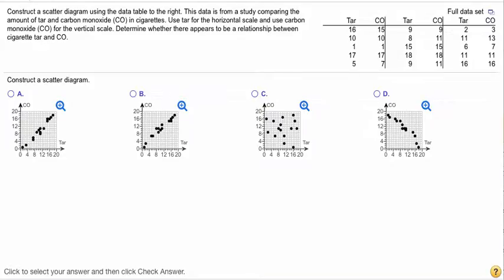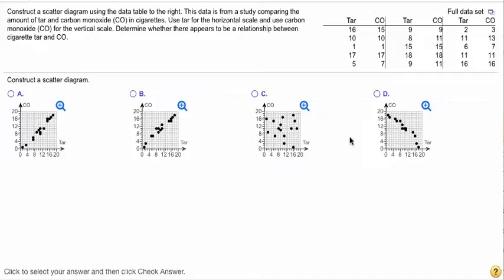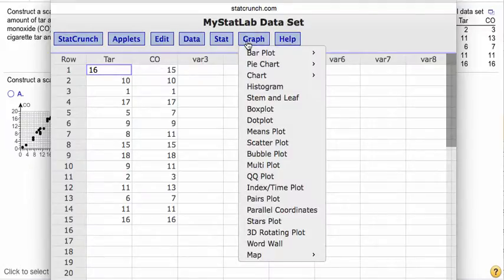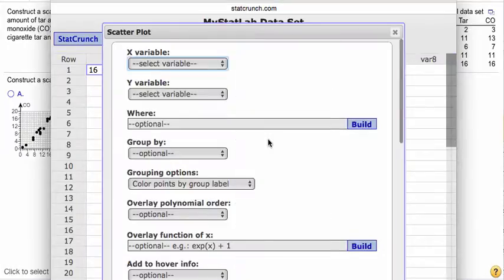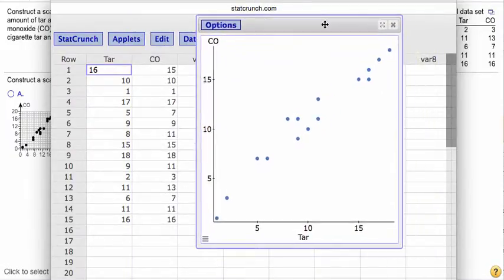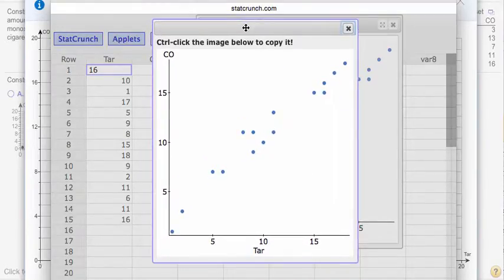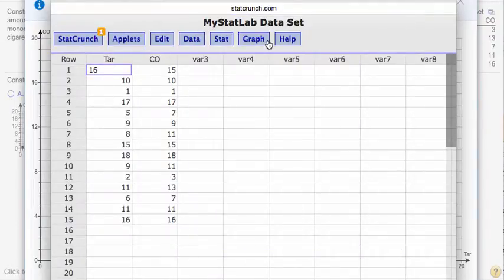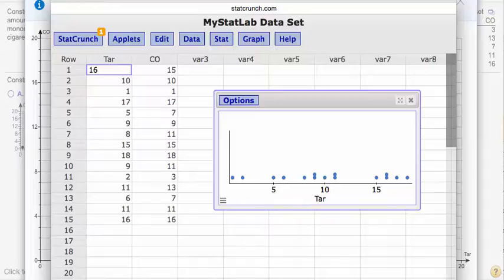graph Stat crunch